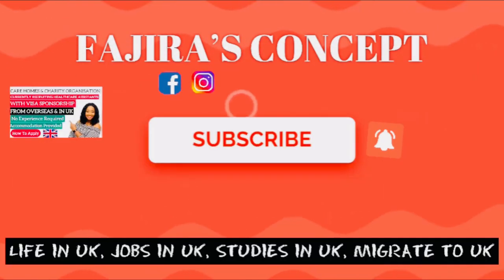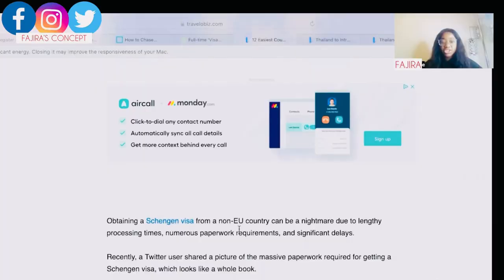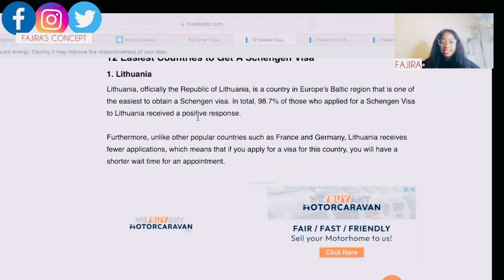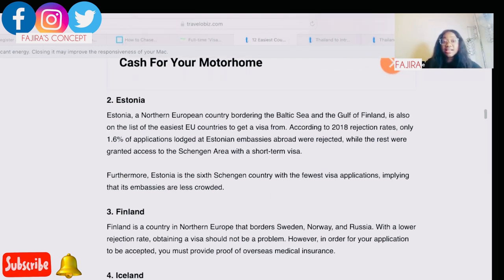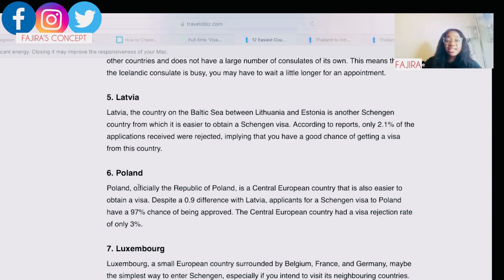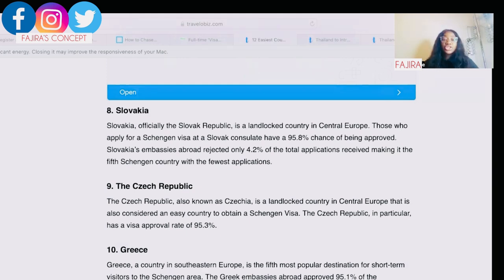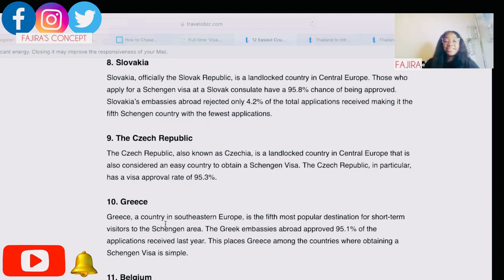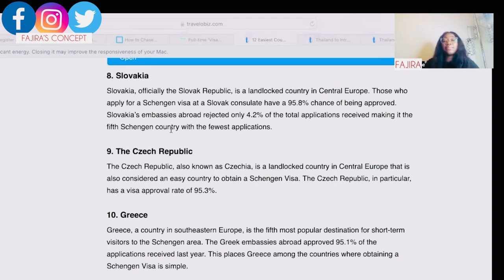26 EASIEST COUNTRIES TO FIND JOBS / 12 Easiest Countries to Get A Schengen Visa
MOVE TO THIS 12 COUNTRIES EASILY AND FIND A JOB / 12 Easiest Countries to Get A Schengen Visa

Hey Lovelies ❤️
I hope you find this video helpful and also share with your loved ones as someone may need It 😊

USE THIS LINK TO MAKE YOUR ACCOMMODATION BOOKING WITH AMBER

Keywords;
uk 12 easiest schengen visa countries 2022
easiest schengen countries
easy visa
uk when to apply for a schengen visa
easy tourist visa
easiest country to get a schengen visa
how to get a schengen visa
apply for schengen visa
portugal schengen visa
schengen visa in nigeria
invitation letter for schengen visa
portuguese visa
visa application
vfs global schengen visa application
how to apply for schengen visa in vfs
vfs in nigeria
schengen countries
schengen tourist visa for students
schengen tourist visa for retirees
schengen tourist visa for unemployed
schengen tourist visa for minors
easy schengen visa country 2022
schengen
schengen visa
schengen visa process
schengen visa update 2022
how to apply for schengen visa in uk
how to apply for schengen visa in nigeria
documents required for schengen visa
schengen visa for indians
schengen visa for nigerians
schengen visa application
europe visa
easiest schengen countries
easy visa
easy tourist visa
portugal schengen visa
portuguese visa
visa application
vfs in nigeria
schengen countries
Schengen visa 2022
All you need to know about Schengen visa